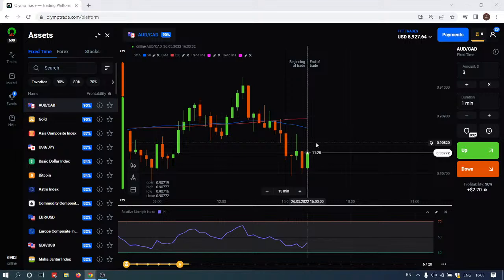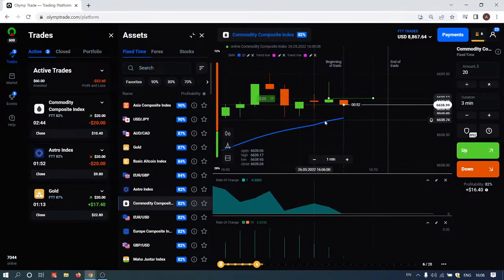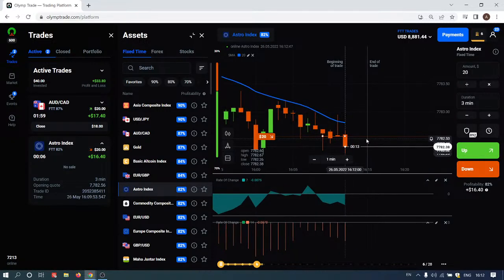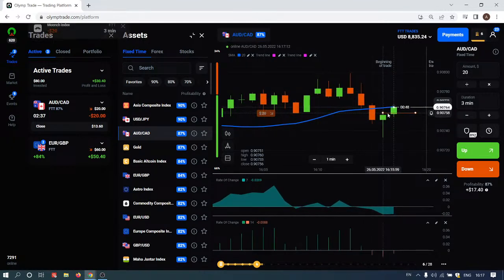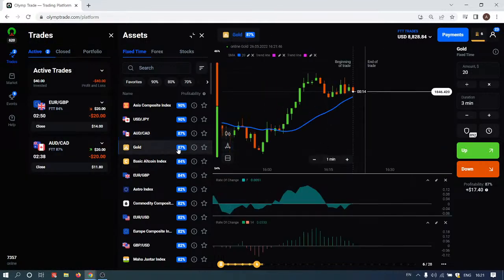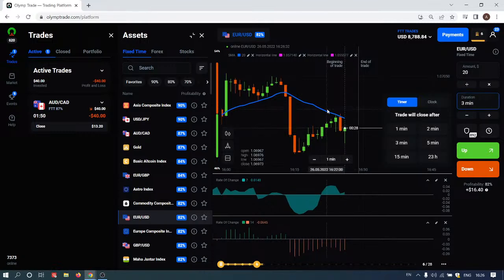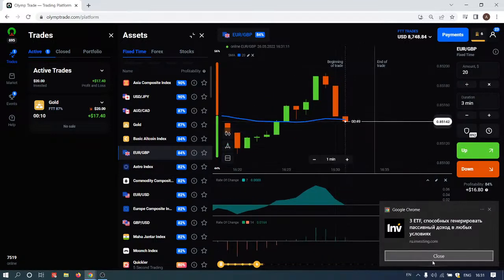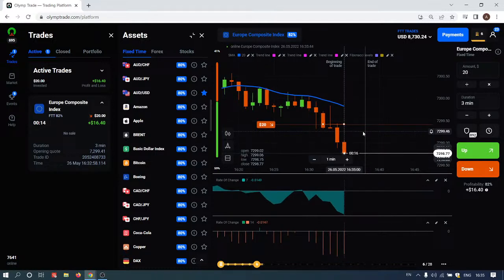Diving Strategy LIVE trading | OLYMP TRADE